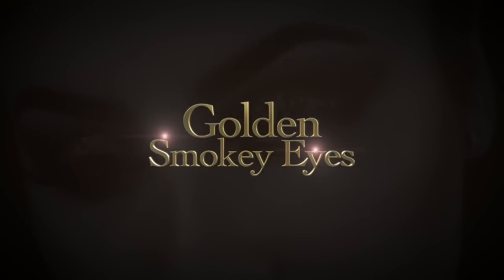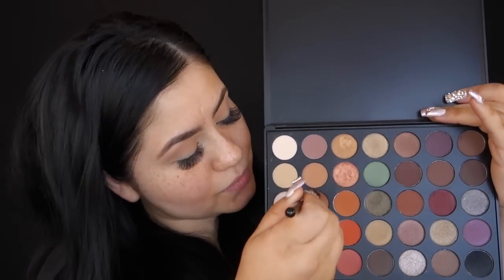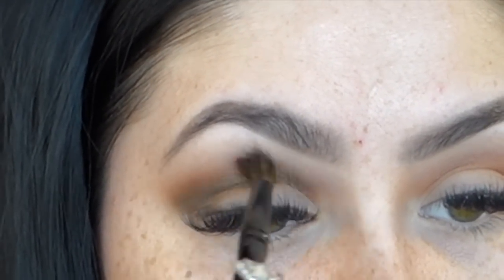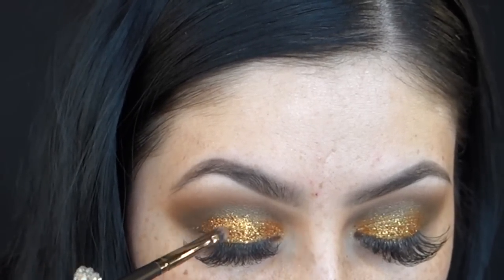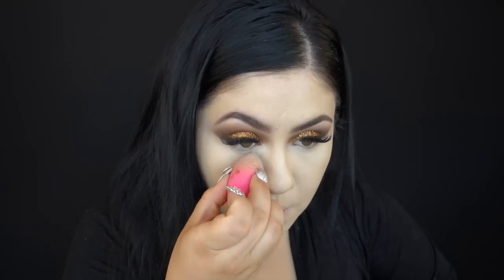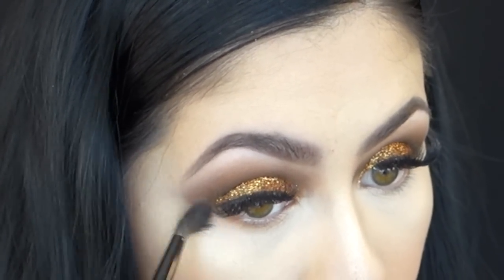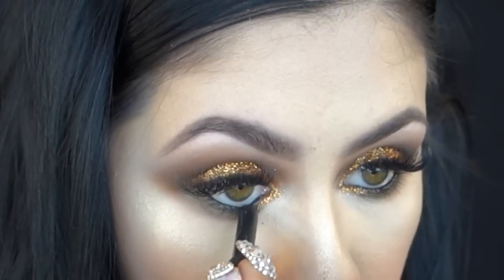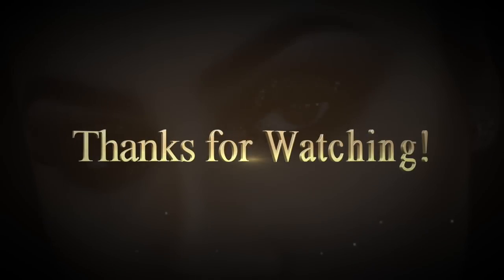Golden Glitter Smokey Eyes - Pressed Glitters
Hey everyone! Leave your requests on the comments below or on my Facebook Page ;)

Mi Canal En Espanol! =)

JennisseMakeup